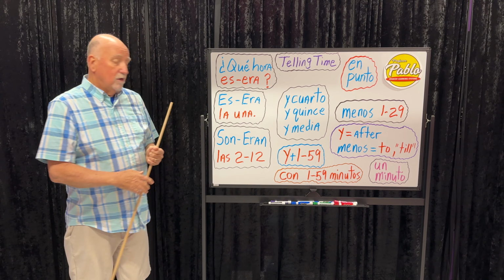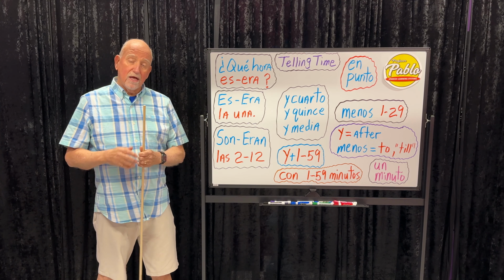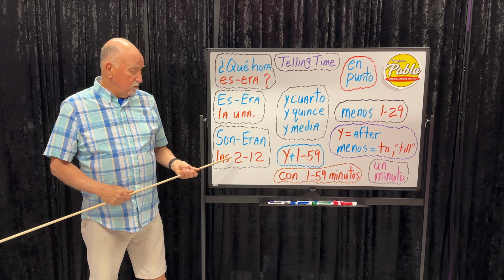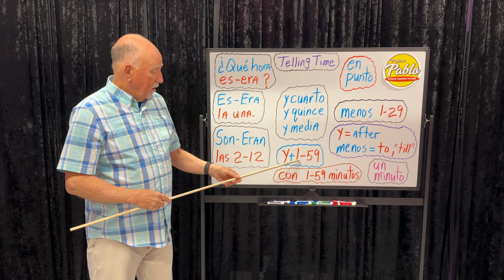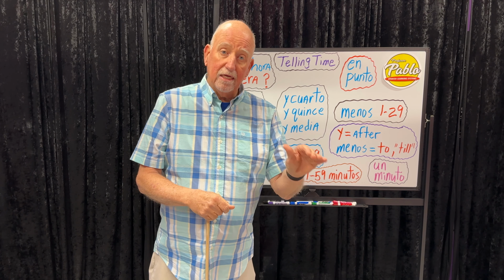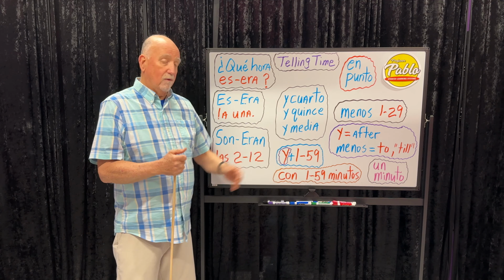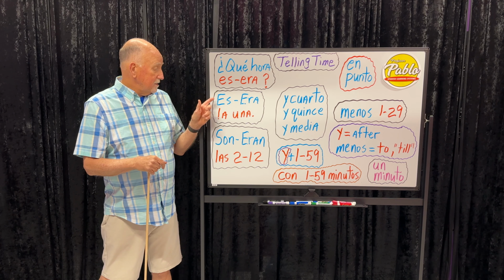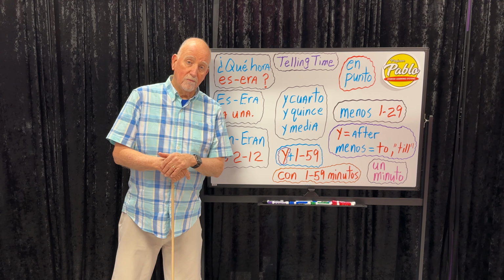024 - Telling Time (1)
Lesson 24 - Learn how to tell time in the present and in the past. Be sure to check out Lesson 24 for Part 2 of Telling Time to close up any loose ends that you may have.  Remember, repetition is the Mother of Learning.